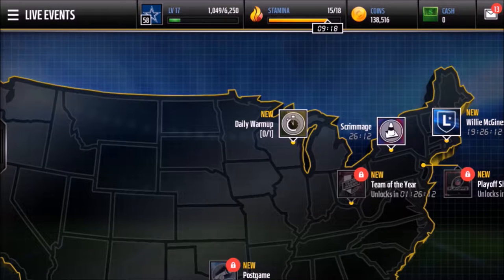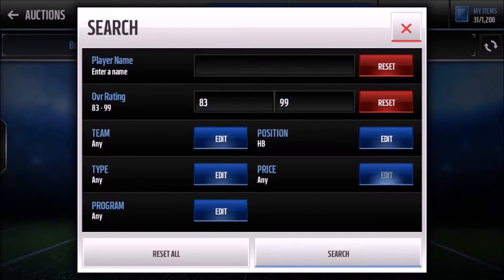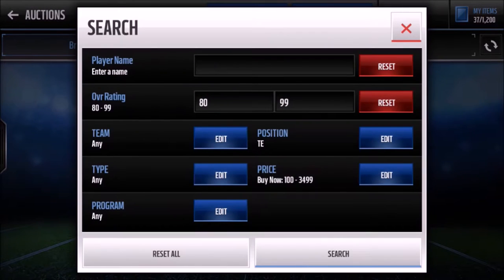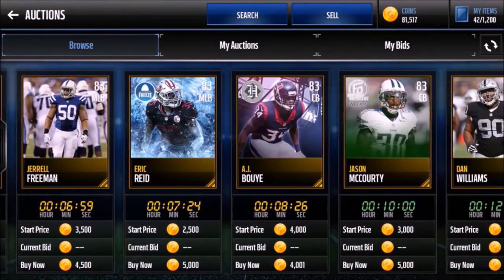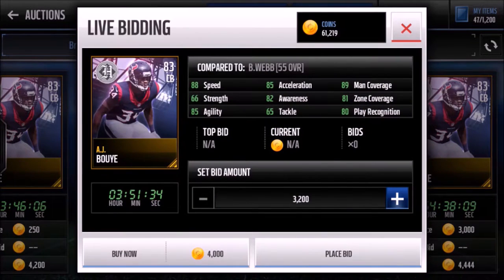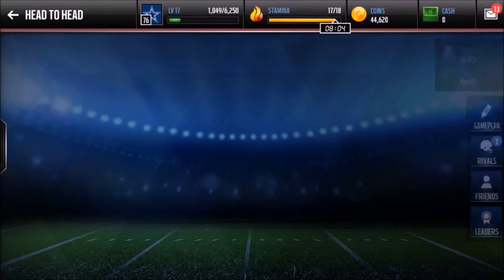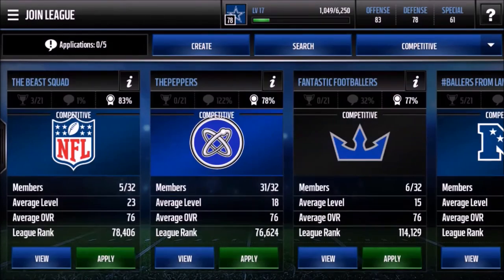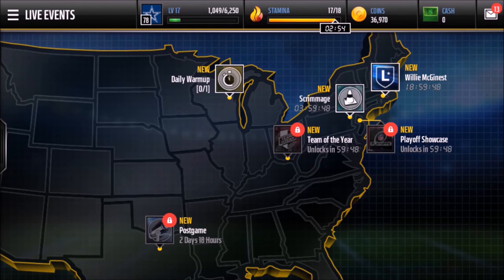100K Shopping Spree: BUDGET BEASTS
What is the best team for 100k? This video highlights one possible answer. Hope your team improves from this!